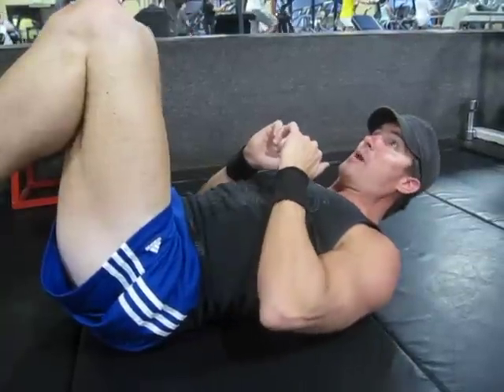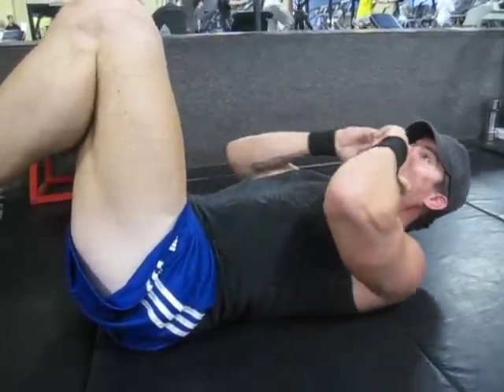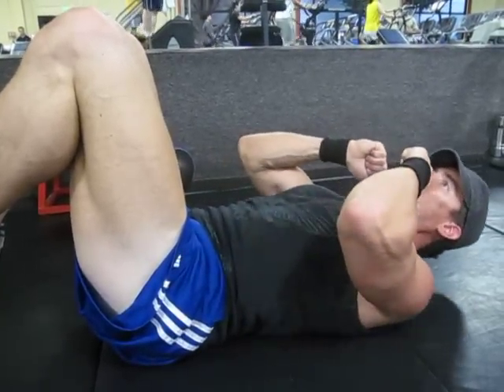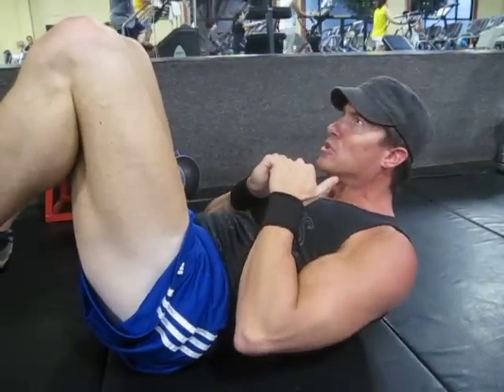The Muscle Couple's "Do You Know How to Contract Your Rectus"